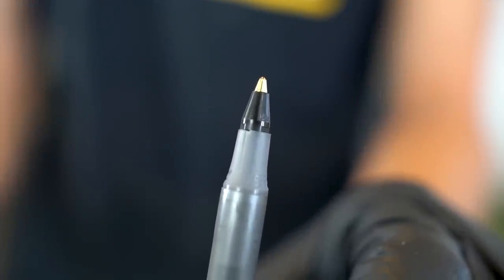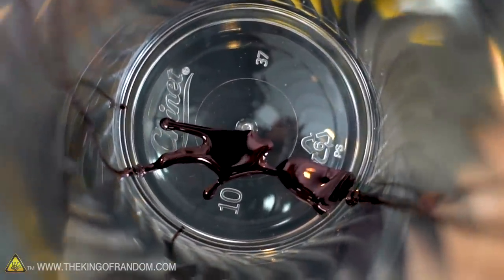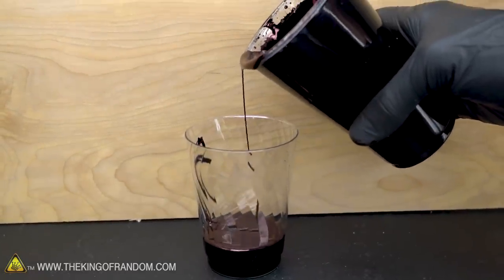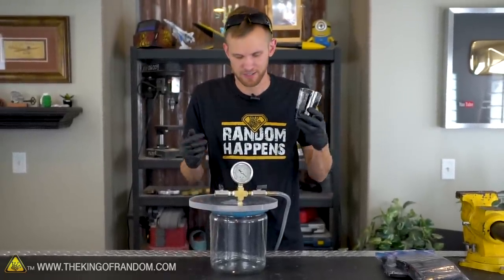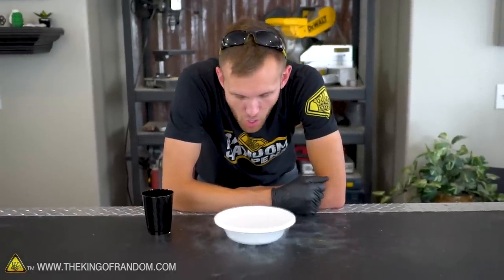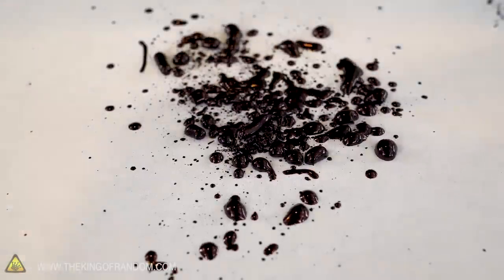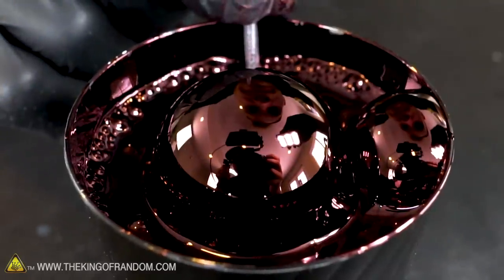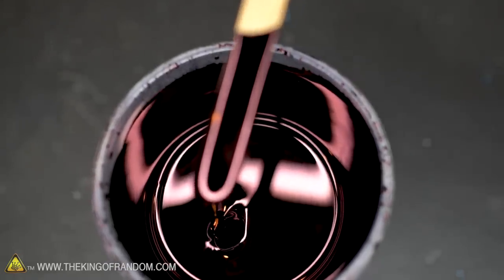Extracting INK From 1,000 PENS!!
In today's video we're draining the ink out of 1000 ball point pens and doing a whole bunch of experiments with it!

✌️👑 RANDOM NATION: TRANSLATE this video and you'll GET CREDIT!